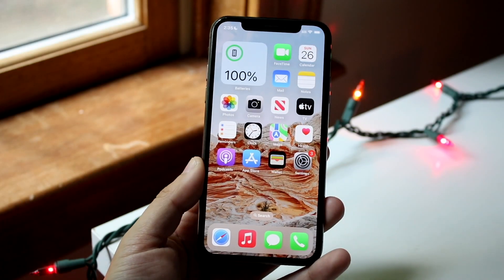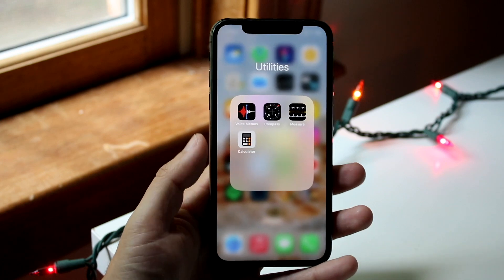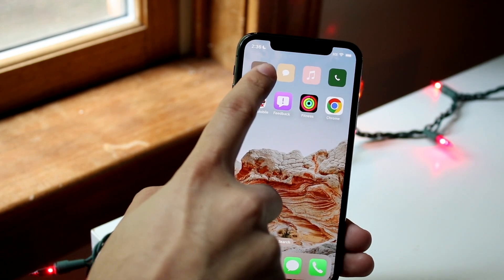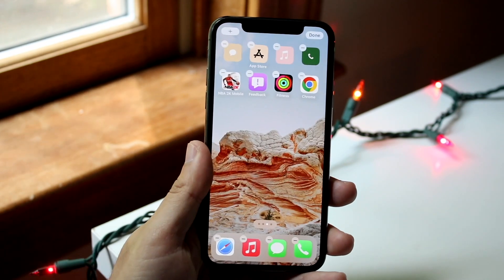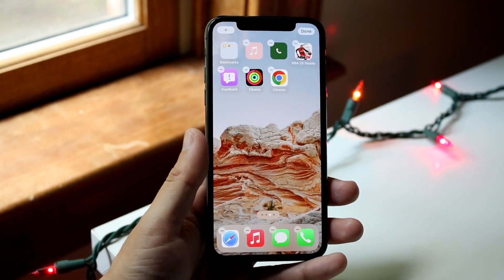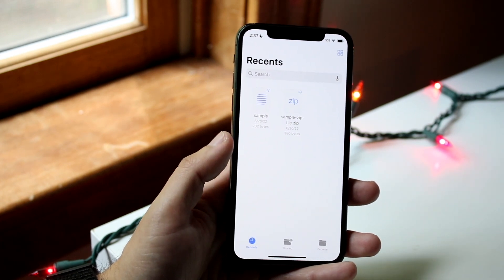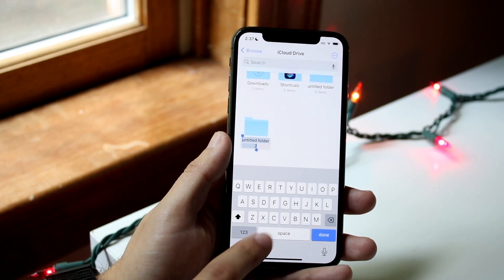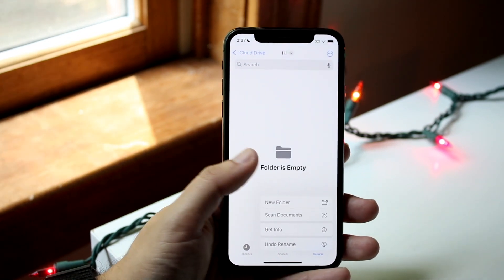How To Add Folder On iPhone! (2022)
Here is exactly How To Add Folder On iPhone! (2022)